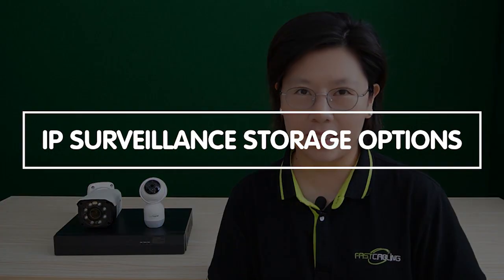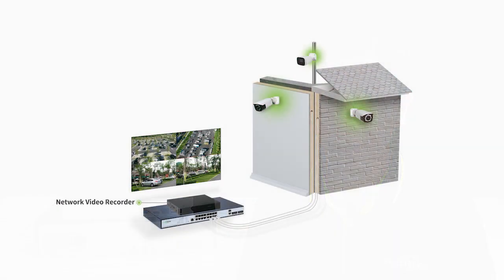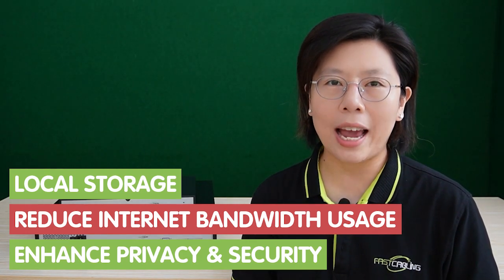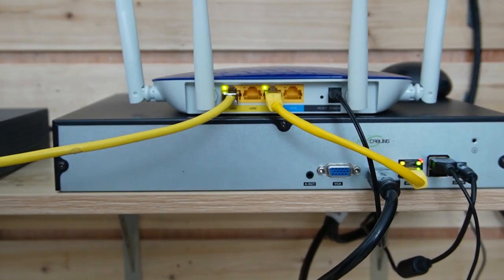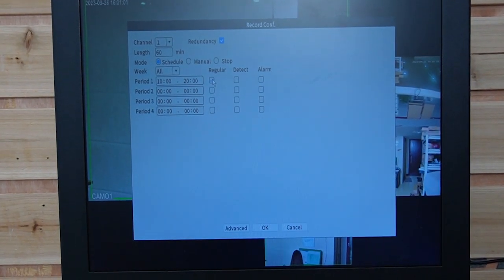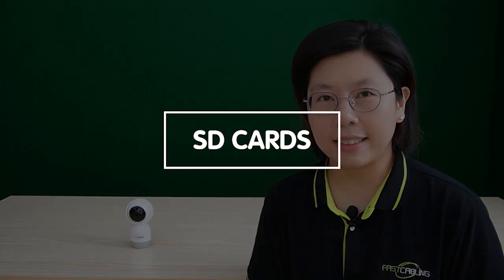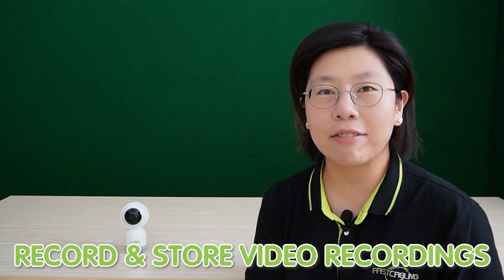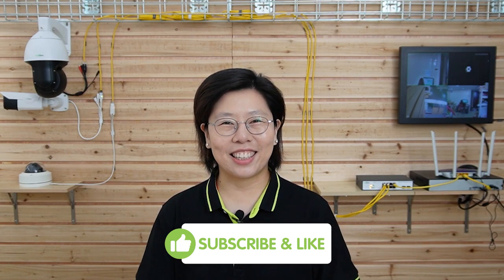IP Surveillance Storage Options: NVR vs. Cloud vs. SD Cards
In this video, we dive into the world of IP surveillance storage options to help you make the right choice for your security needs. Whether you're a homeowner or a business owner, understanding the pros and cons of NVRs, Cloud storage, and SD cards is crucial for an effective surveillance system.

0:00:00 Understanding the Basics
NVR (Network Video Recorder)
Cloud Storage
SD Cards
Factors to Consider When Choosing